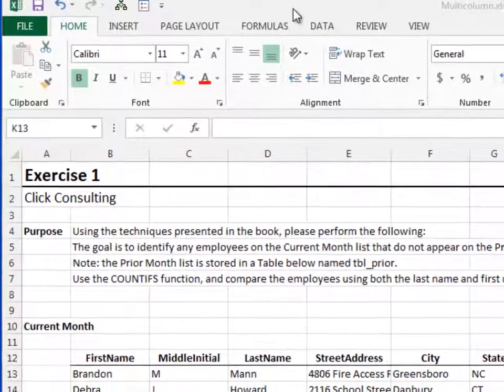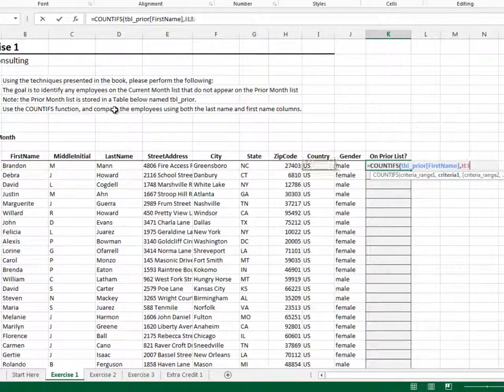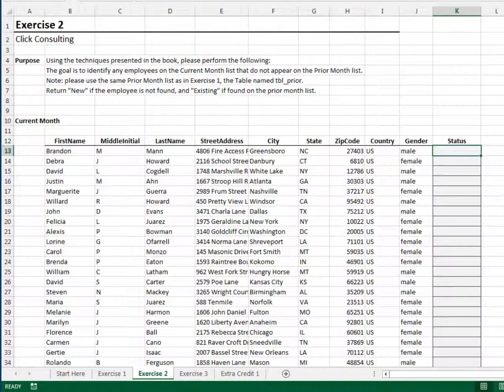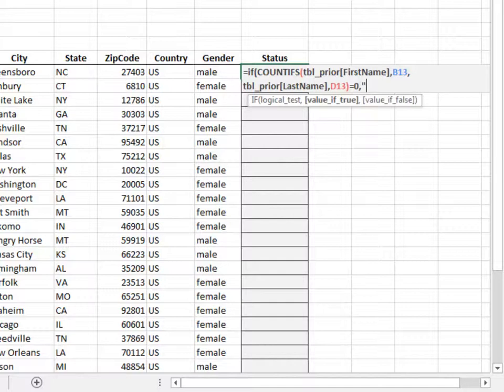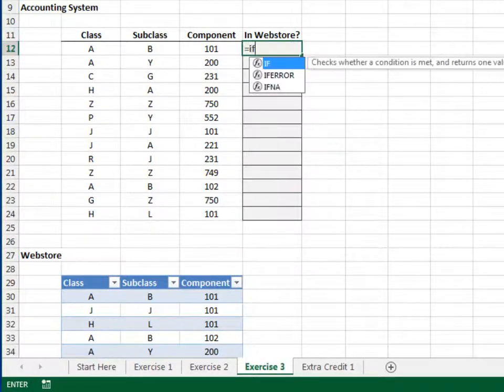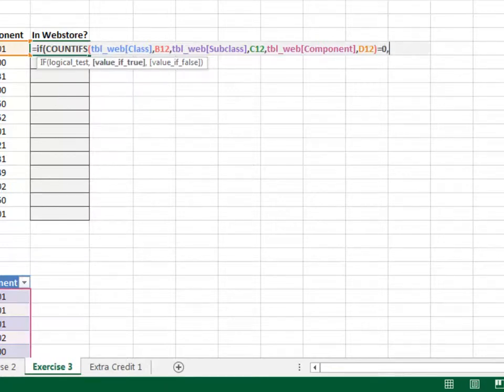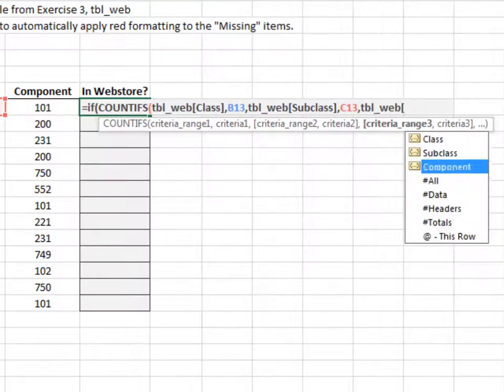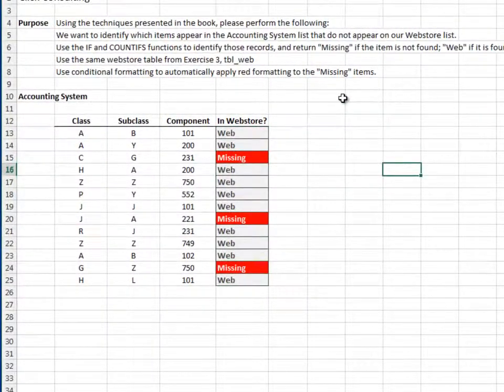Excel University Volume 2 - Chapter 13 Multicolumn List Comparisons with COUNTIFS - Solutions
Chapter 13
Multicolumn List Comparisons with COUNTIFS
Solutions